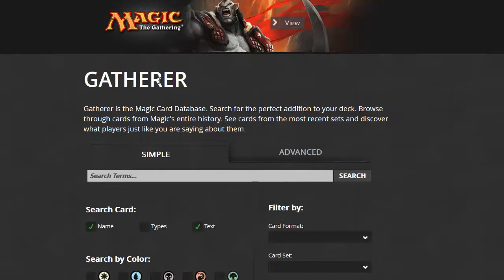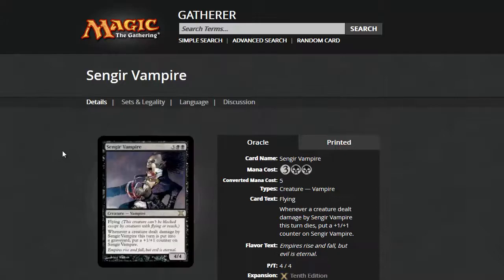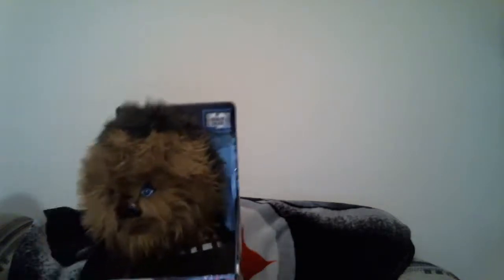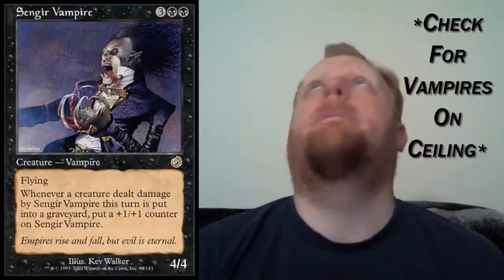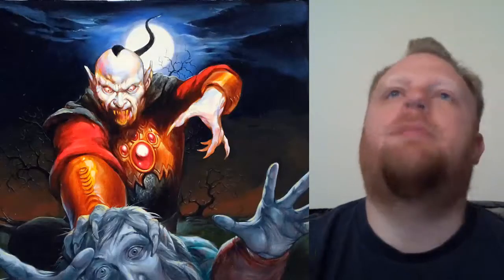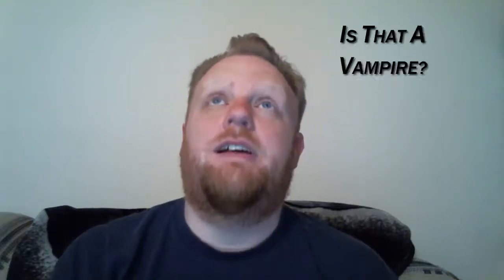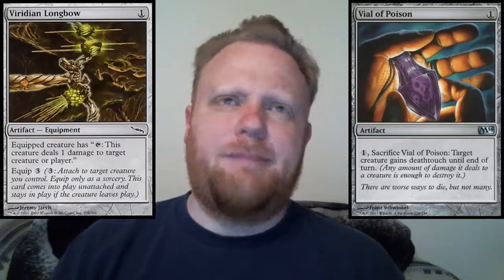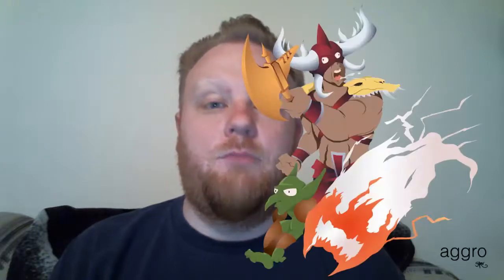Random Card - Sengir Vampire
I'll hit Random Card on Gatherer and tell you all about what I get. Nice and simple huh? This time we've got a classic - the ORIGINAL vampire of Magic: the Gathering! I LOVE this guy!

Did anyone else hear that? Nah, it was probably nothing.

Additional art by Jars - @jarscristobal